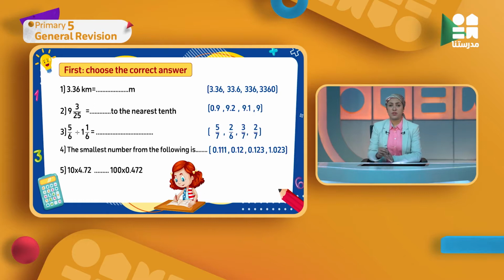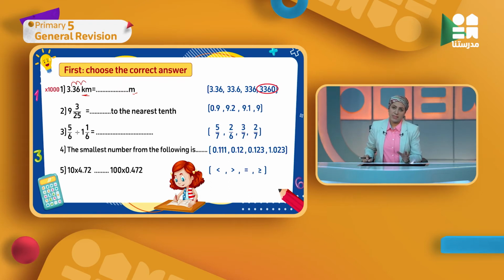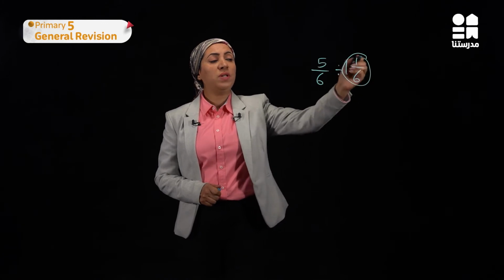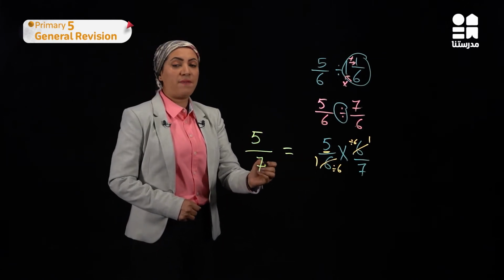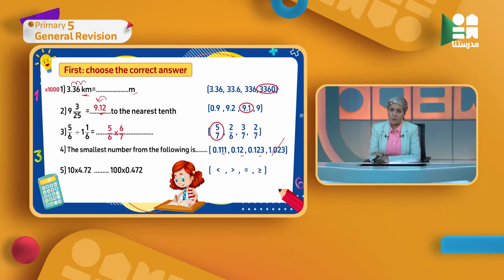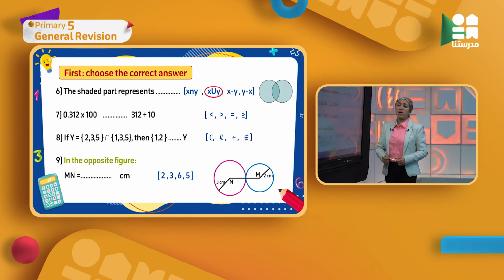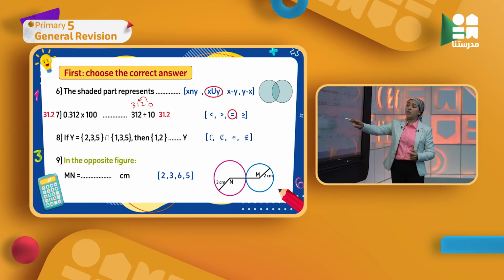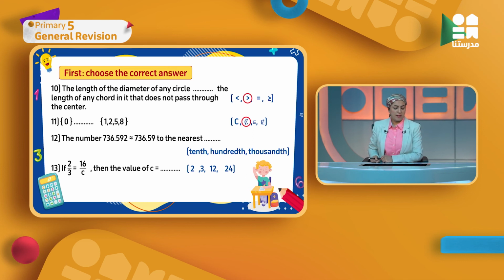General Revision | الصف الخامس الابتدائي | Math - Part 3